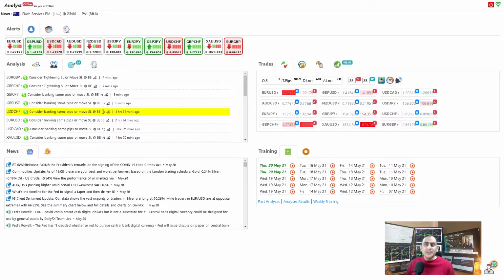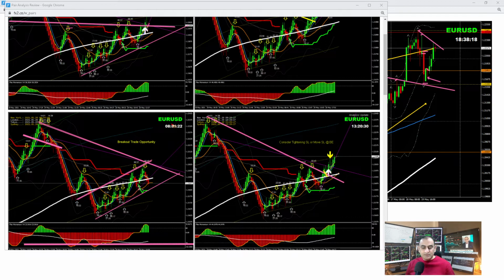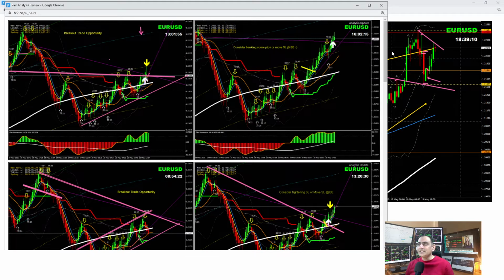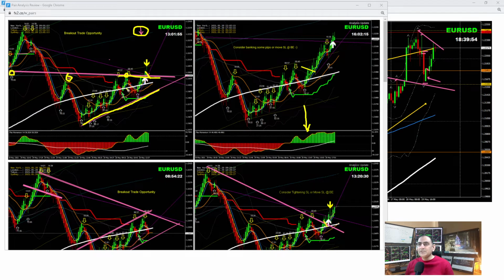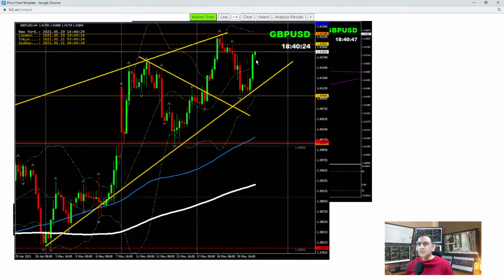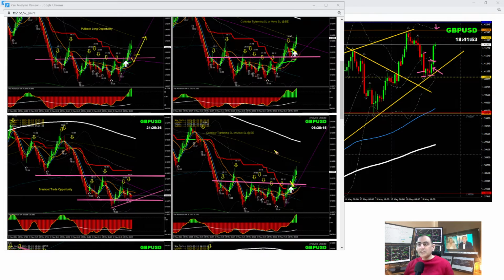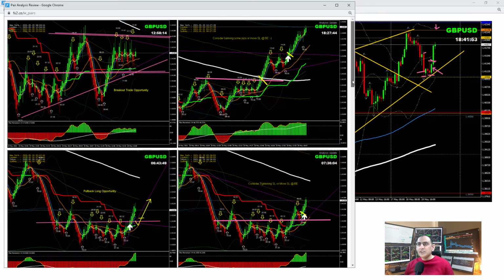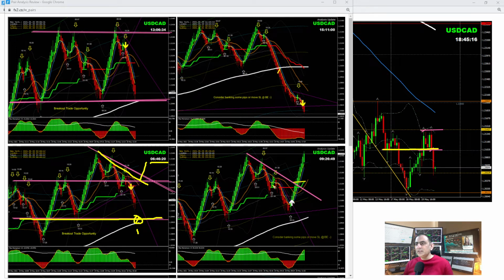USDCAD, GBPUSD & EURUSD Best Forex Trade Analysis Of The Day, Banked Amazing Pips!!!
Best Pairs Traded today: EURUSD, GBPUSD, USDCAD, AUDUSD, NZDUSD, GBPJPY, EURJPY, USDCHF

Best regards,

Ashraf Noor.